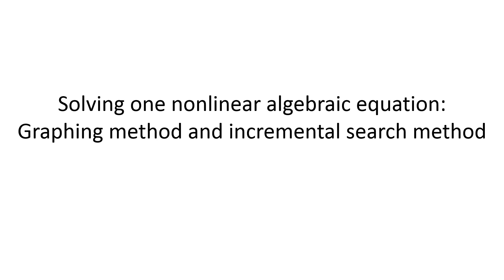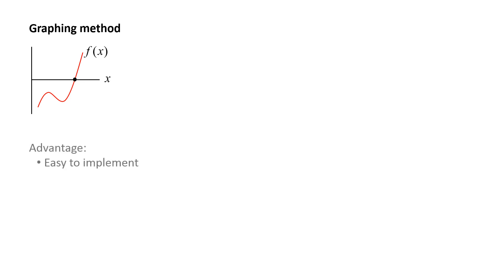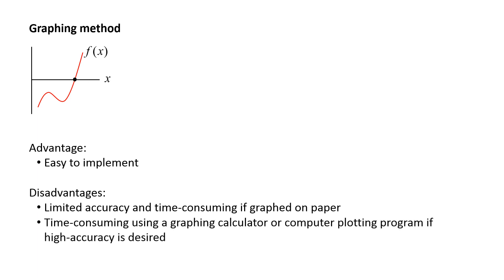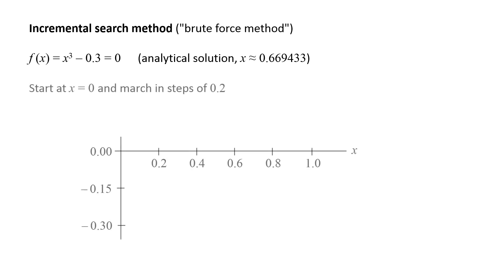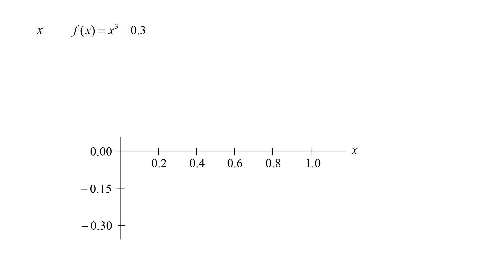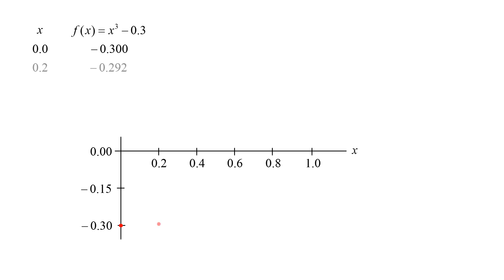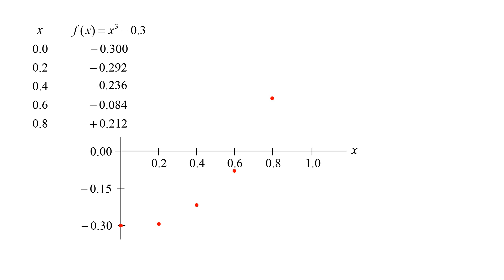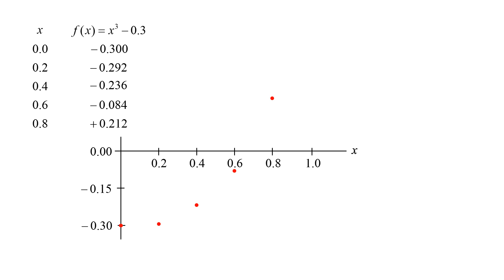Numerical Modeling: Topic 2.2 - Graphing method & incremental search method